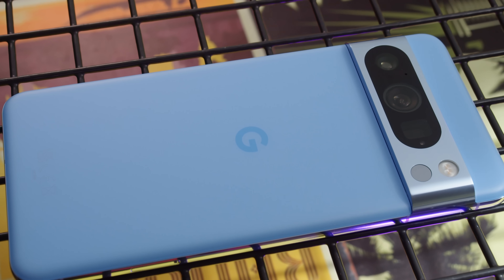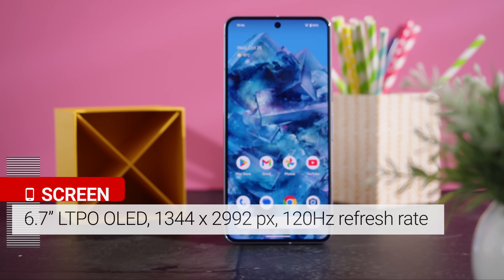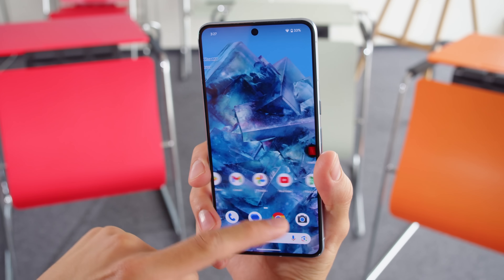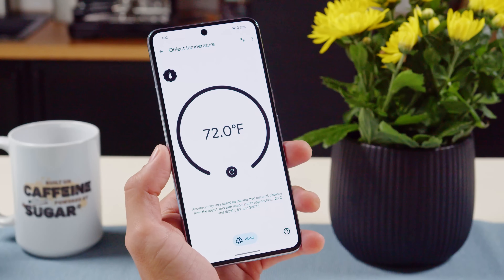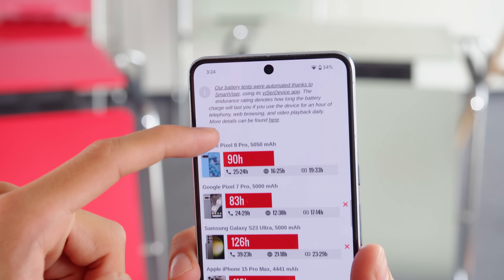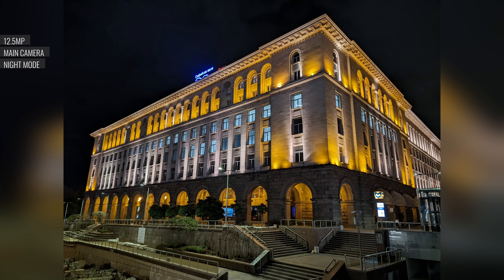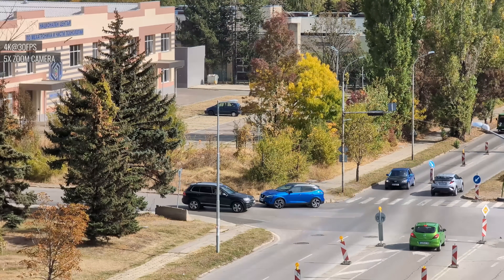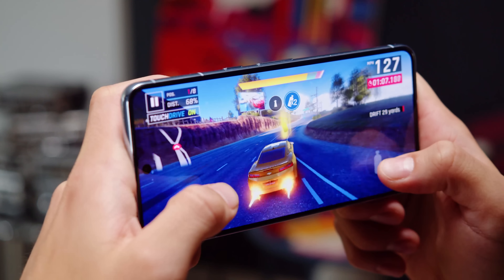Google Pixel 8 Pro review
The Pixel 8 Pro brings an updated camera system, an impressive display, a new and improved chipset, the promise of 7 years of software support, and an unexpected design change. Check out our video review to learn ALL YOU NEED TO KNOW about the phone's top features, build and screen quality, battery life, performance, and camera image quality.

Timestamps:
00:00 - Intro
00:26 - Design and build
01:28 - Screen specs and features
02:18 - Stereo speakers
02:31 - Under-display fingerprint reader
02:39 - Storage options
02:48 - Android 14 and UI
03:32 - AI-based features
04:11 - Build-in thermometer (sensor)
04:34 - Google Tensor G3 performance
05:21 - Thermals chart
05:36 - Battery endurance and charging test
06:01 - Camera specs
06:18 - Main camera: photo and video quality
07:59 - 5X zoom camera: photo anv video quality
08:30 - Ultrawide camera: photo and video quality
09:17 - Selfies
09:30 - Conclusion
10:03 - Alternatives and selfie video quality